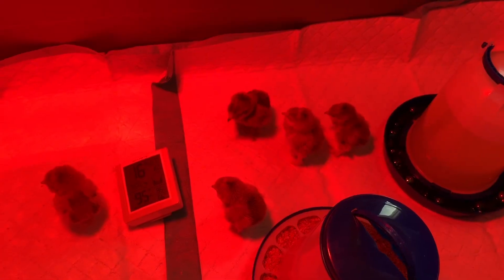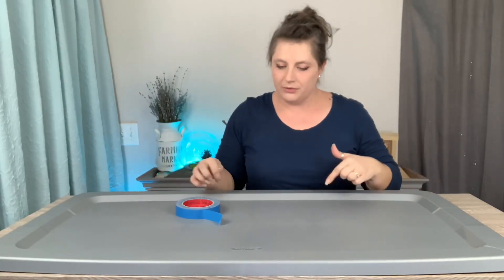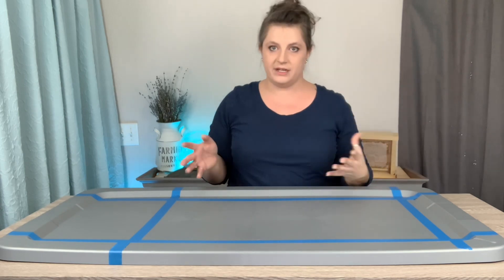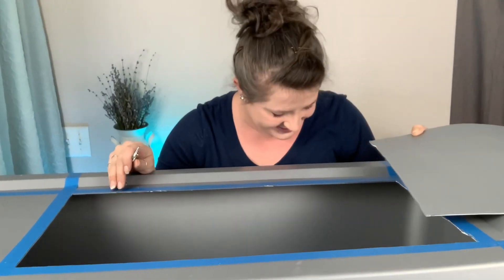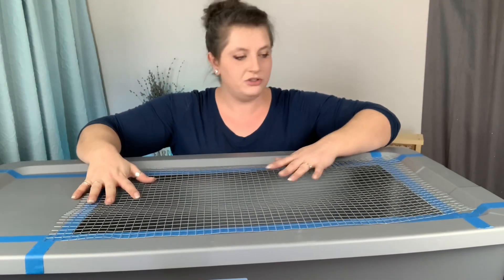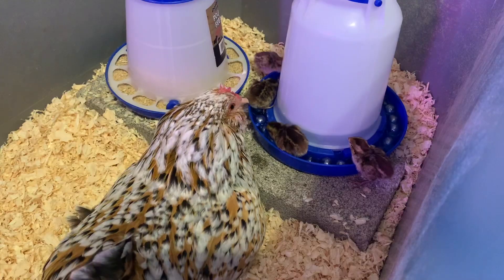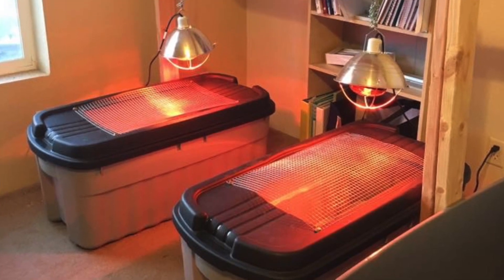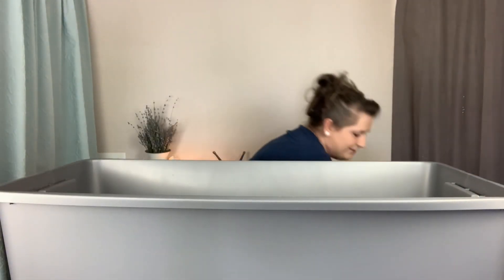Best Homemade DIY Chick Brooder | Cheap and Easy | Backyard Chickens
It's chick season and this is simple and the best homemade DIY chick brooder which also can protect those babies from your cat! If you're building a coop this year, check out this poop deck! It will make your life easier!

I have been keeping chickens since 2017 and I have learned some things along the way! I just LOVE this super simple chick brooder set up. It is so versatile and easy to clean, we use it for all kinds of different things from a travel create to a chicken hospital space.

50 Gal Tote: Walmart
1/2" Hardware Cloth: Get locally (hardware or farm stores)
Aviation Snips
Zip Ties
Heat Plate

Ready to buy some seeds? I love Botanical Interest Seeds!

❤️ LIVE CHAT: Tuesdays 9:15am PST
Fridays 3pm PST.

🎁 Amazon Wish List

Audible Gift Membership

🎥  My Equipment:
Computer: 13” MacBook Pro 2020 M1
Camera: iPhone 10 Xs Max & iPad Pro 2018
iPad Keyboard
Mic: Internal on iPhone, iPad, and Macbook
External Storage (SSD)
Tripod 1
Tripod 2
Tripod 3
Editing: iMovie

Timestamps
0:00 Introduction
0:26 Supplies Needed to make Brooder
1:38 Mark off where you will cut lid.
2:26 Cut Hardware cloth to size.
4:36 Funny
5:04 Cut hole in lid.
6:18 Mark Drill Holes
6:49 Attach Hardware Cloth with tiptoes.
7:42 Additional uses for brooder
8:09 Cleaning Suggestions
8:42 How many chicks can fit?
9:11 Heat Lamp Stand
9:46 Other heat methods.
10:26 Chicken Poop Deck
10:47 Bloopers